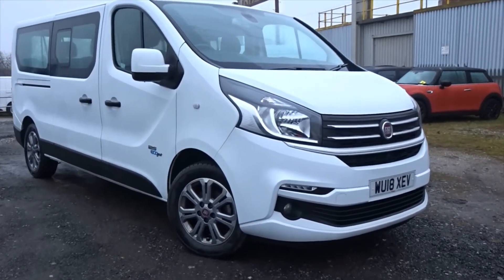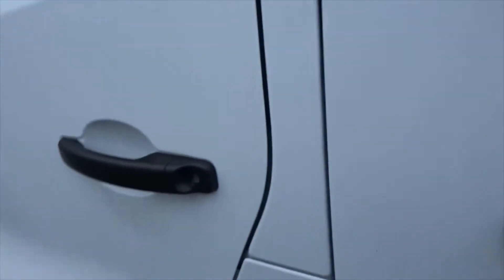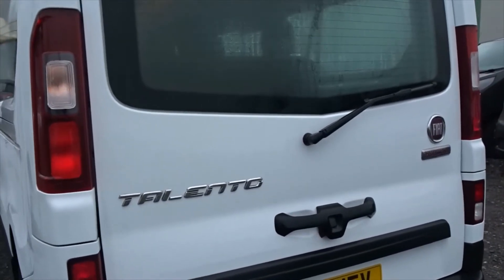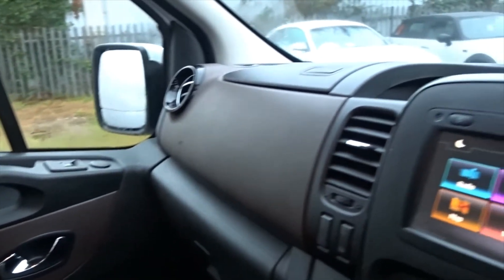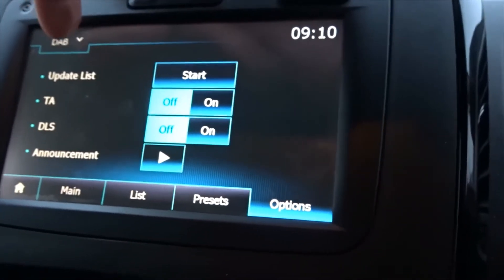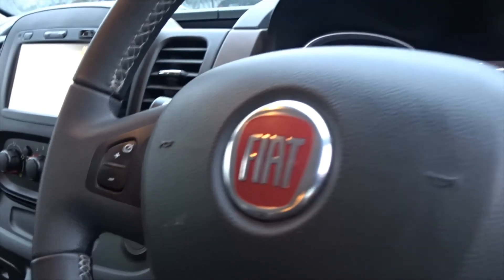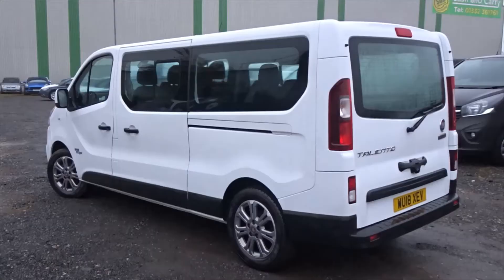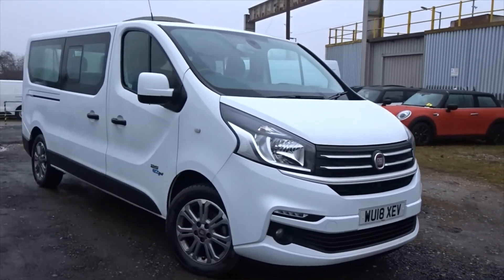WU18XEV FIAT Talento 12 1 6 Ecojet 125PS SX